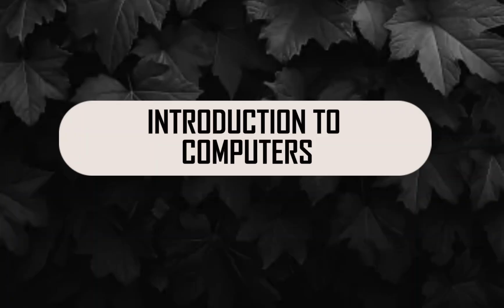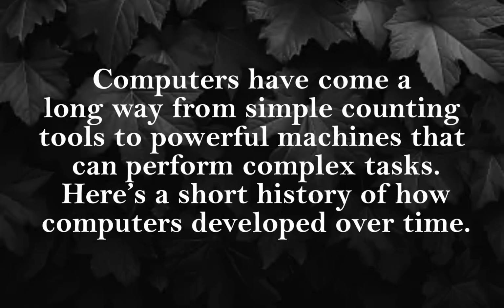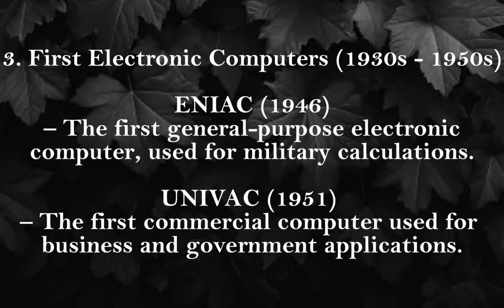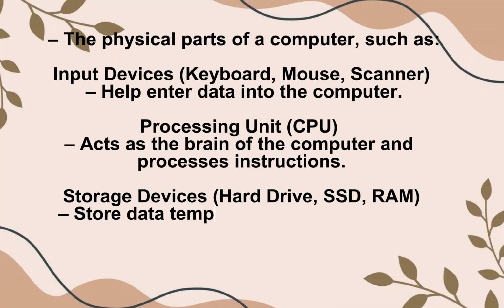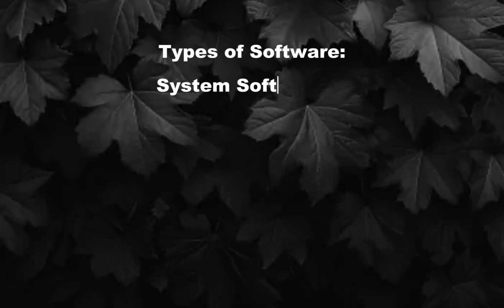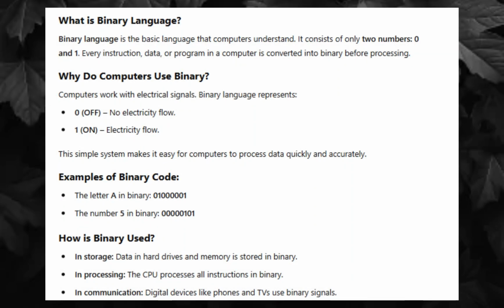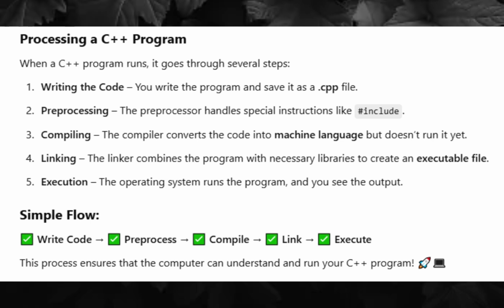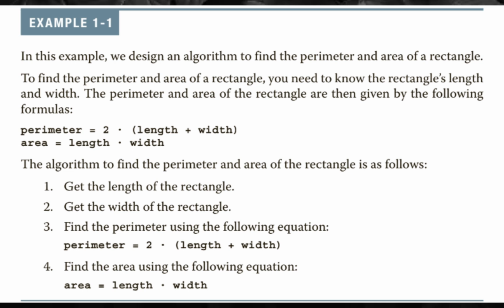Introduction to Computer and Programming Languages